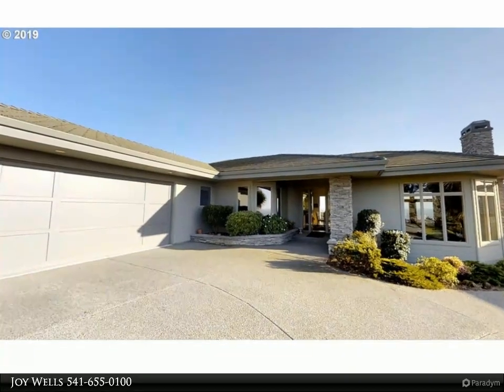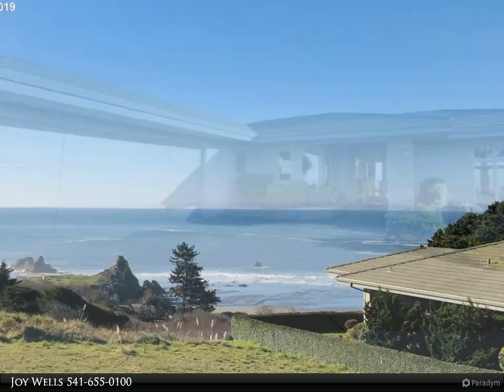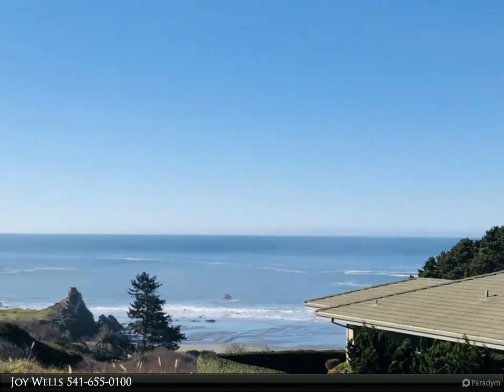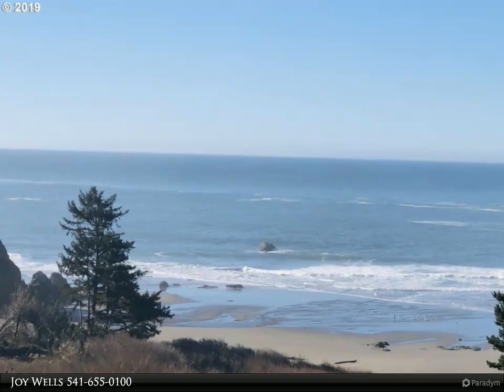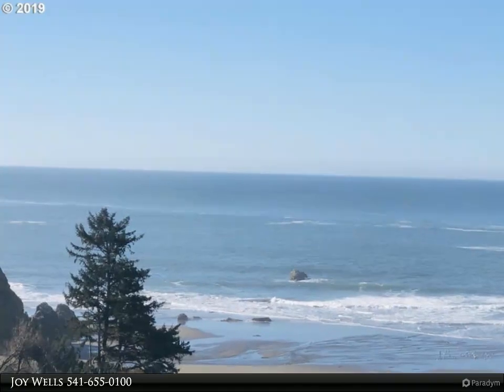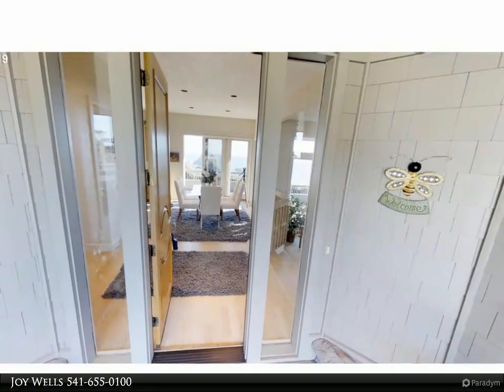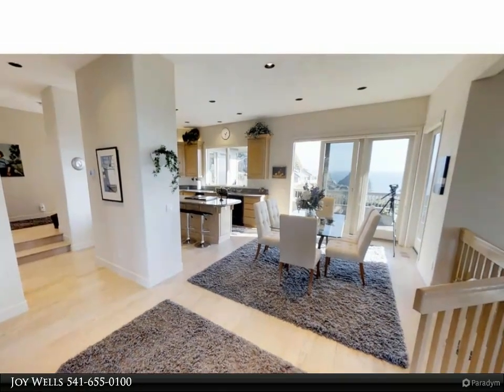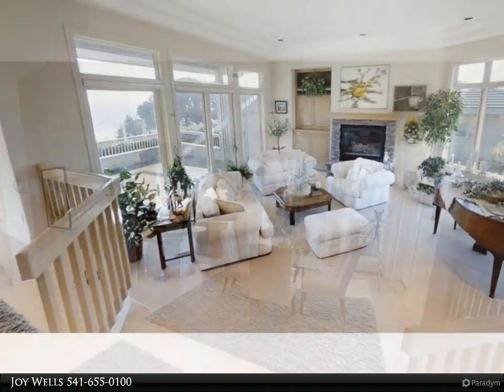RE/MAX Ultimate Coastal Properties - 96453 SHOREWOOD TER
Please enjoy this property video created by RE/MAX Ultimate Coastal Properties

GORGEOUS OCEANVIEWS & DEEDED BEACH ACCESS! Located in Harris Beach Estates, just steps to the spectacular sandy beaches below. This custom single level home backs to Harris Beach State Park, so no one can block the view, and it's the perfect location for daily walks on the beach. Enjoy amazing sunsets while soaking in the hot tub right on your private deck. This is an absolute must-see! Featuring 10' ceilings, breathtaking ocean views, huge fireplace, Sub-Zero, granite, jetted tub and more...

2 full bath

Joy Wells
RE/MAX Ultimate Coastal Properties